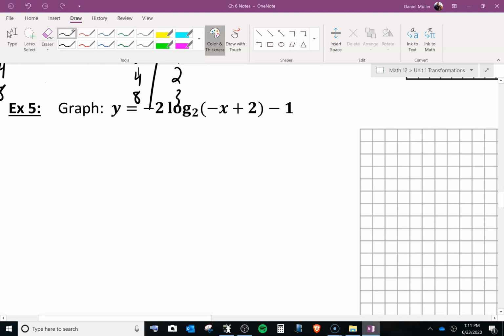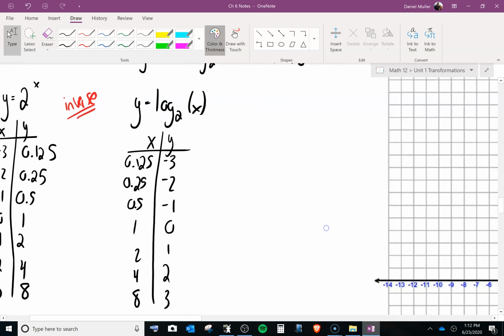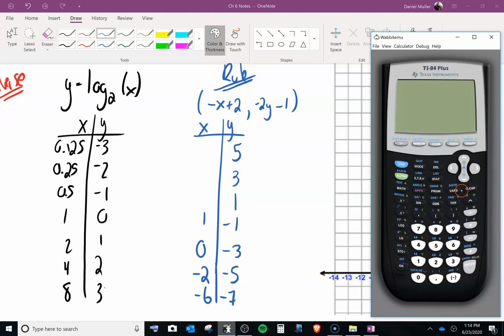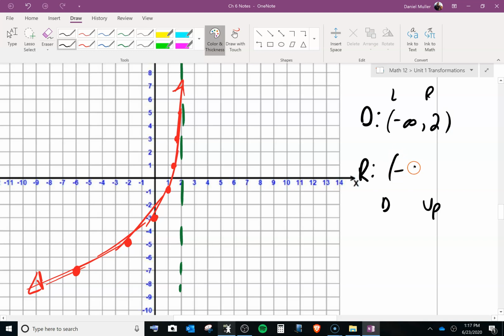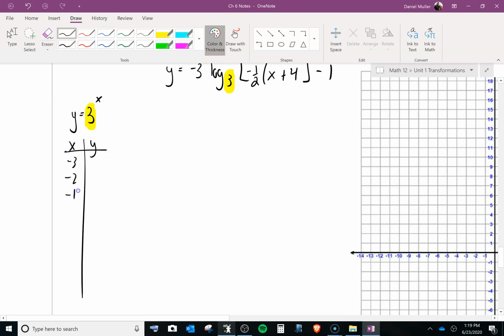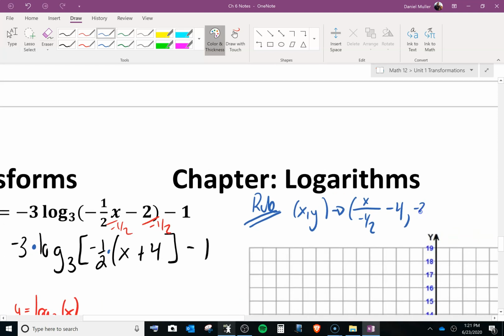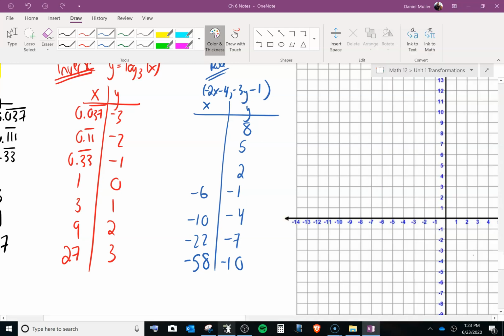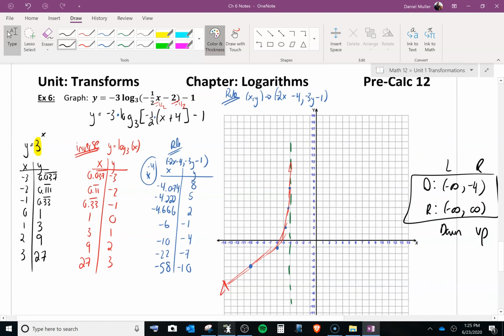Unit 1 Chapter 6 Graphing Logs Part 4